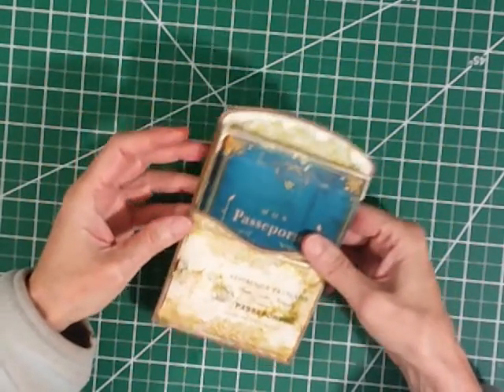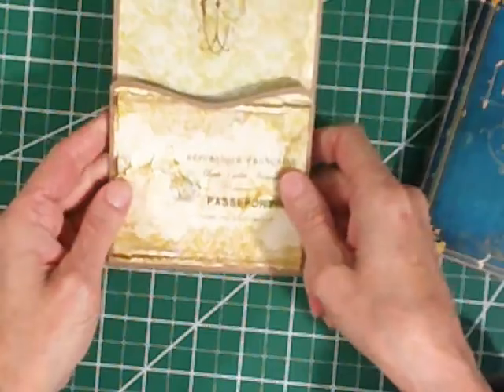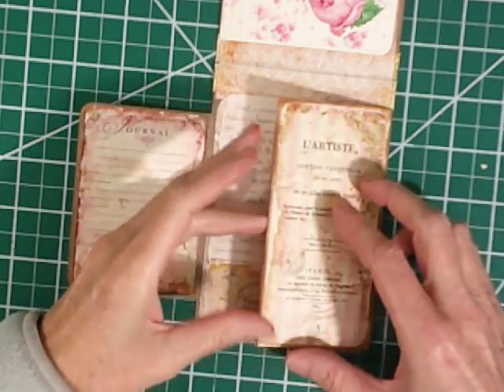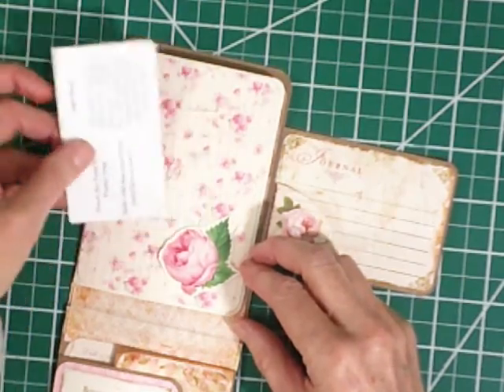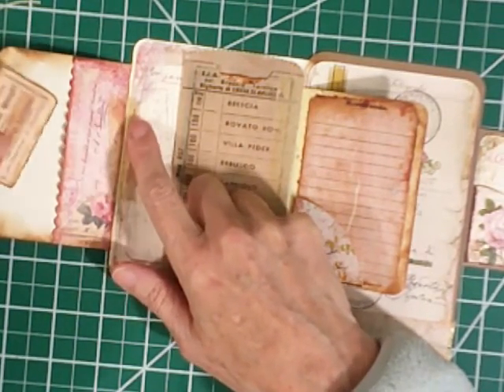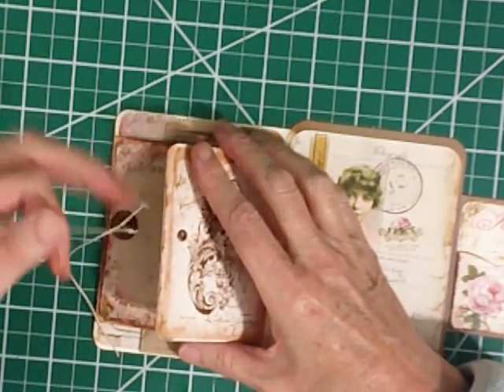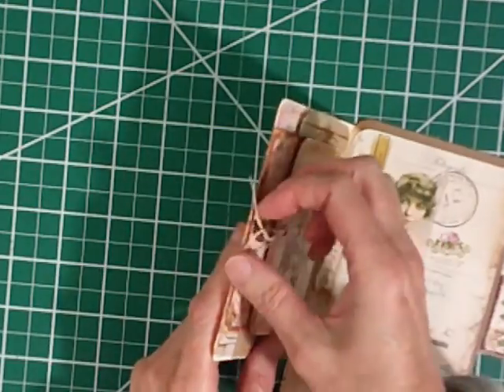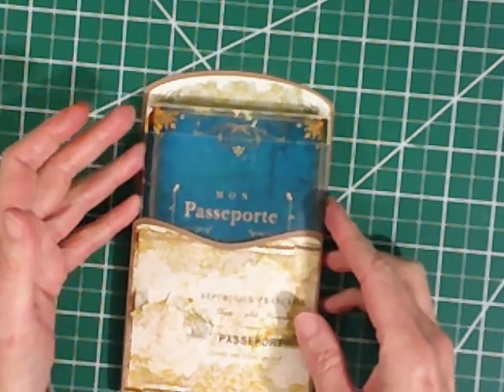Boho Betty Passport Intro and Walkthrough of digital junk journal vintage ephemera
This is a walkthrough of my latest digital junk journal kit designed to fit into the Boho Betty bifold journal covers. This cute little kit has mini journal cards that snap closed with magnets, pockets, tucks and a unique folio with tissue envelope.

Full tutorial can be purchased in my Le Charmed Life Etsy shop